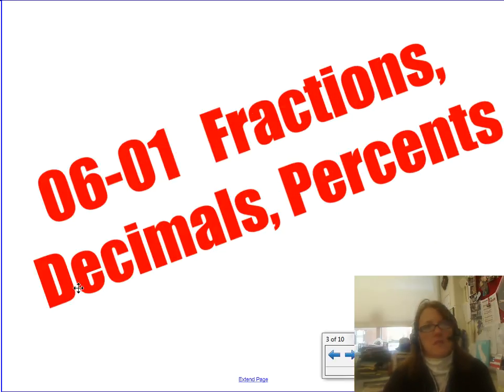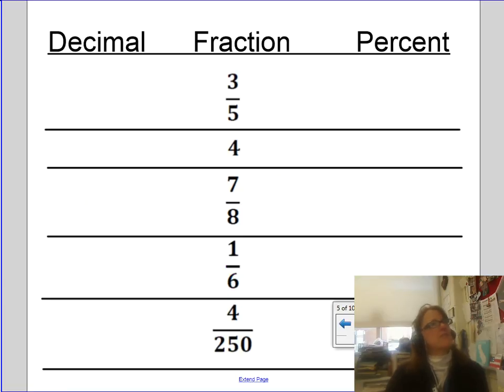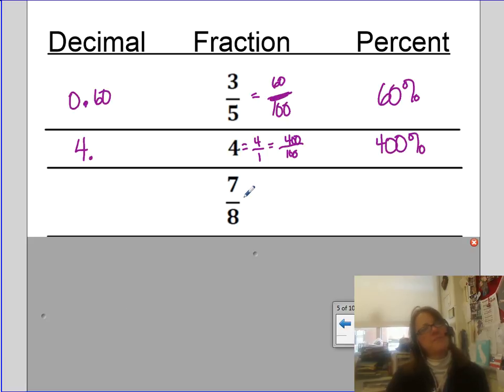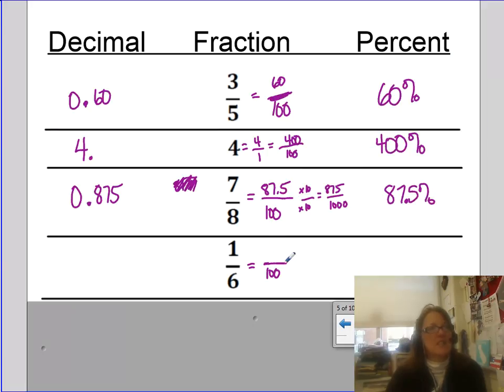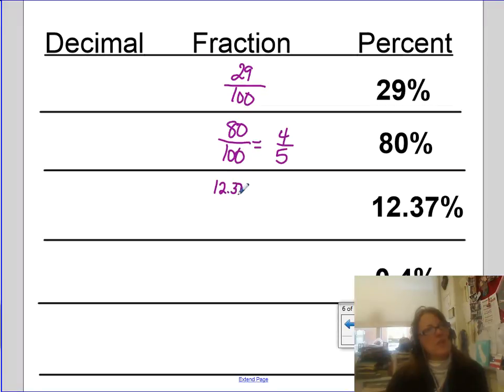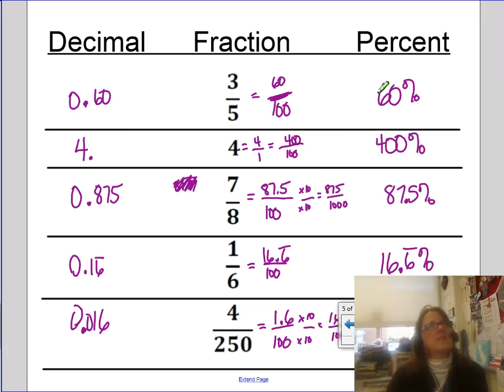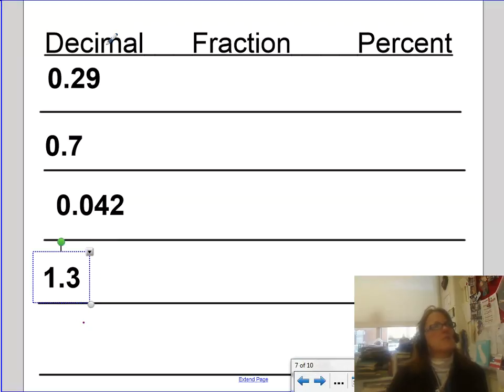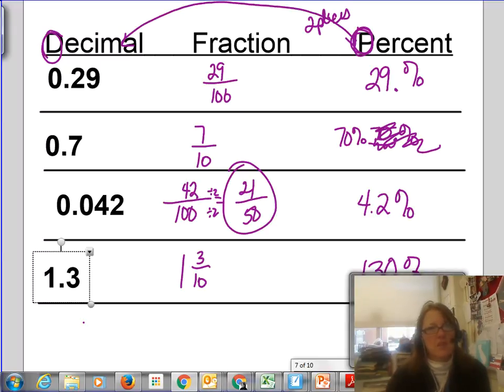06-01 Fractions Decimals Percents